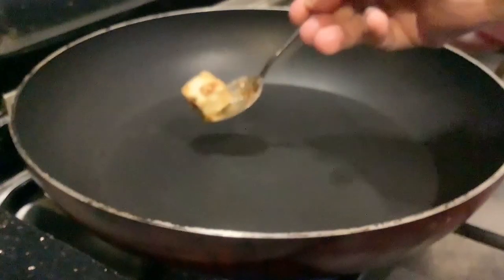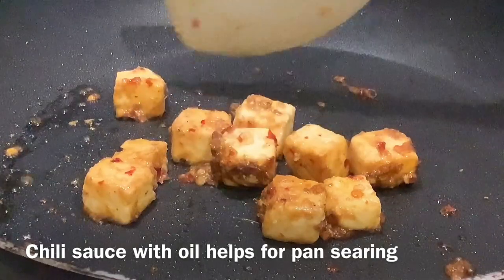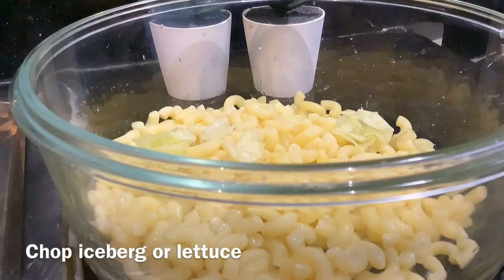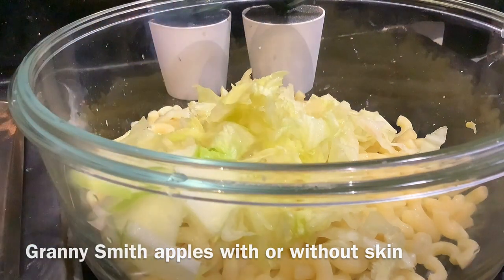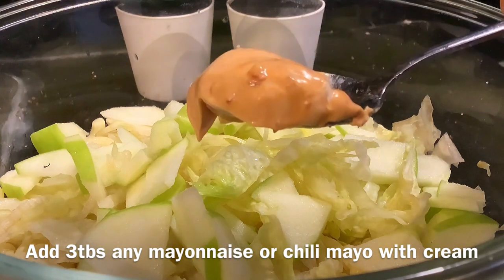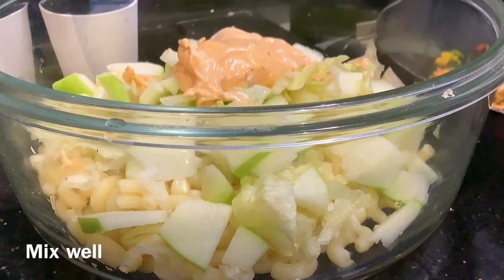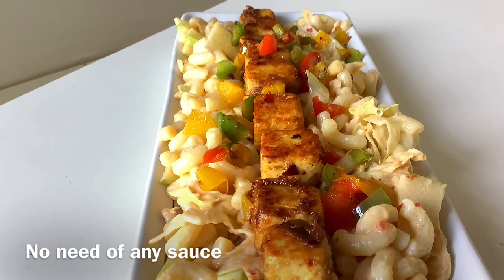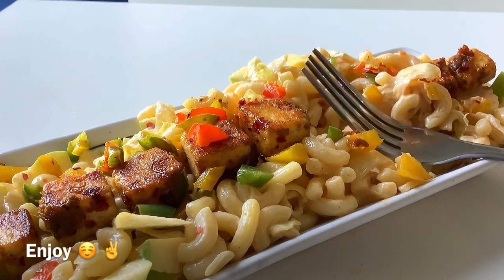Paneer Pasta Salad without chicken/Mediterranean Salad❤️✌️pastasalad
For once try this recipe instead of regular spicy chaat you make it again and again.
This is healthy and light on stomach